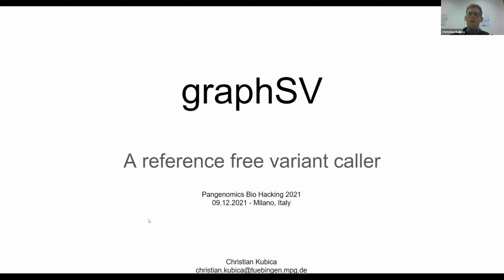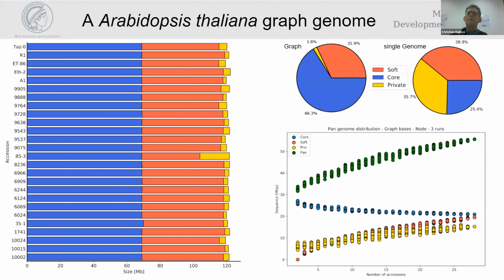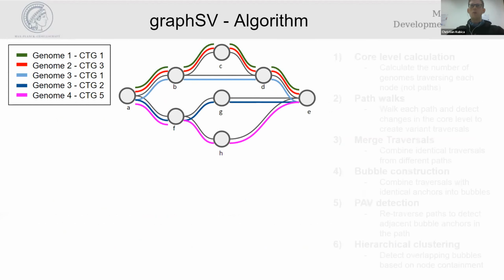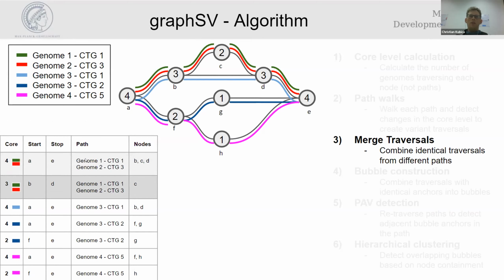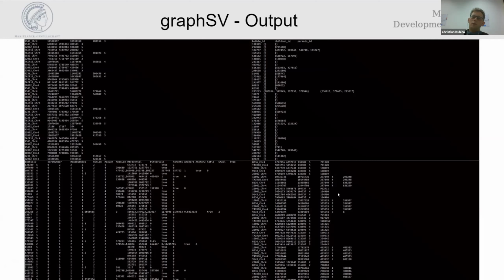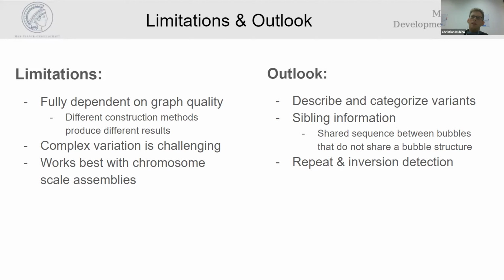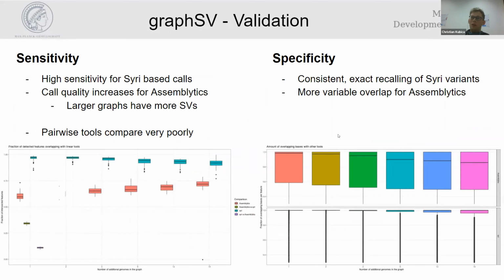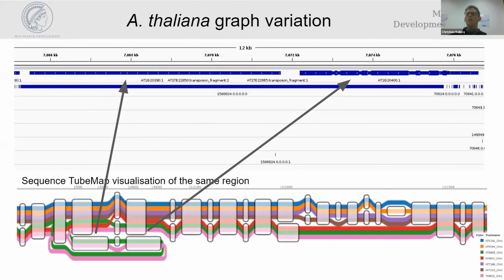PGBH 2021 - Christian Kubica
gSV - a reference free SV caller

While reference guided variant detection has helped us to explore a large fraction of, mostly non-complex, variation, its properties derived from pairwise comparisons have hindered true pan-genomic analysis. Until now, variant calls have always been reference biased and dependent on sequence being available in the singular reference genome. The coordinate system used has been reference based and thus the sequence context in the query sequence has been lost. Furthermore, nested variation has been hard to access from such variant calls. By using the information stored in whole genome alignment derived genome graphs we are now able to explore variation in a true pan-genomic environment. Here we present gSV, a first solution to call complex and nested variation as it is represented in a genome graph. gSV explores the graph inherent bubble structures from a fully pan-genomic point of view, thus removing the need for a reference coordinate system. This enables us to access nested variation and assign hierarchical parent-child relationships to bubbles while preserving the sequence context of each variant in every genome.